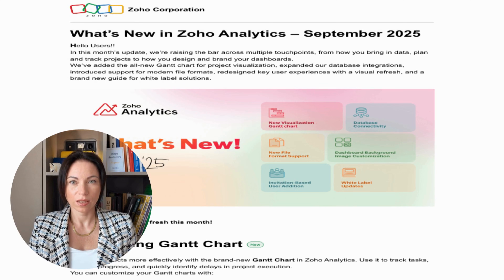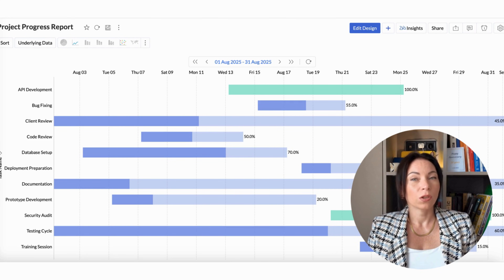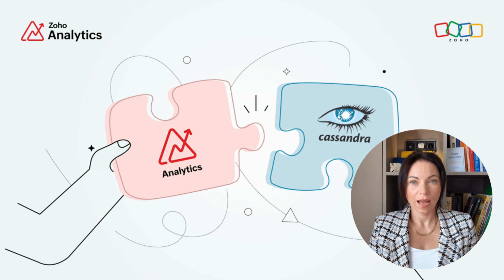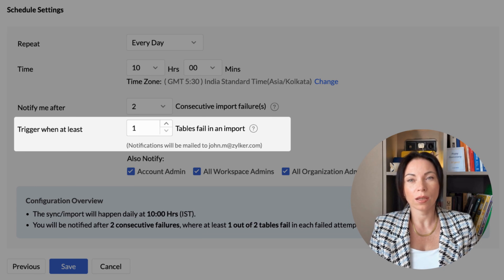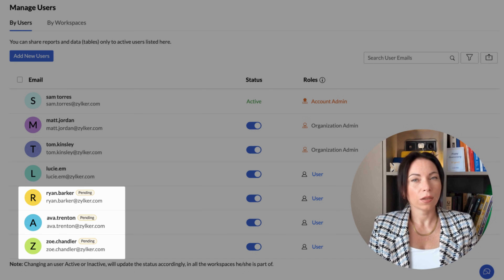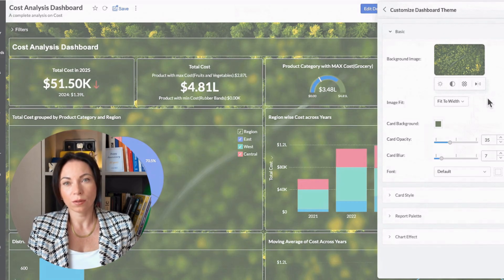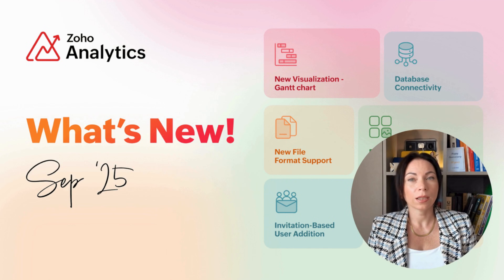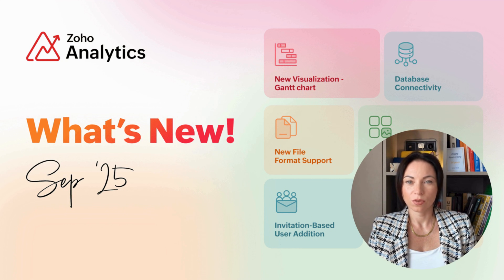Zoho Analytics' September 2025 Updates!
🚀 Discover the power of the latest Zoho Analytics updates! Whether you're managing projects, syncing databases, or customizing dashboards, these new features are designed to enhance your data analytics experience like never before.

In this video, Olena takes you on a journey through the exciting new features introduced in Zoho Analytics for September 2025. We kick things off with the all-new Gantt chart, a game-changer for project management that allows you to track tasks, monitor progress, and easily identify delays. Customize your Gantt charts with various styles, color schemes, and flexible date ranges to suit your project needs.

Next, explore enhanced database connectivity with new support for Cassandra, SAP HANA, and ClickHouse, enabling seamless data import from high-volume, high-velocity sources. Discover how local file format enhancements and revamped user invitation flows make data integration and user management a breeze. Plus, learn about the new dashboard customization options and lookup suggestions that simplify table relationships.

Dive into these updates and elevate your data analytics game!

📍 Timestamps:
0:00 - Introduction & Overview
0:36 - Gantt Chart Introduction
1:06 - Enhanced Database Connectivity
1:36 - Cloud Database Sync & Notifications
2:00 - Local File Format Enhancements
2:26 - User Invitation Flow
2:46 - Dashboard Customization Options
3:06 - Lookup Suggestions
3:26 - White Label Updates
3:50 - Mobile App Access Logs
4:12 - Continuous Improvements and Support
4:33 - Conclusion & Call to Action